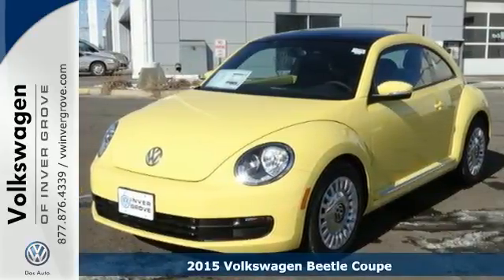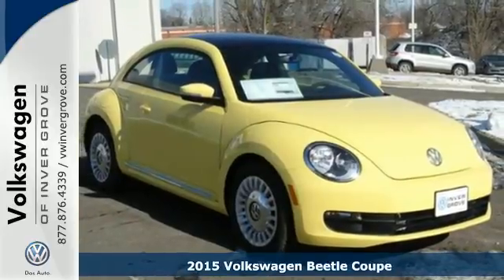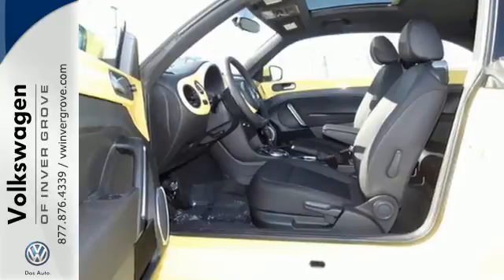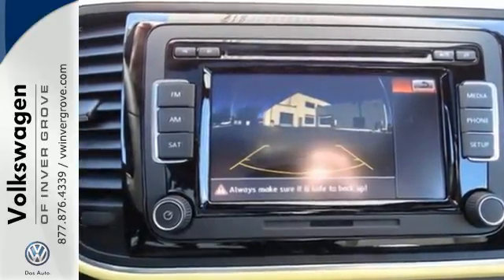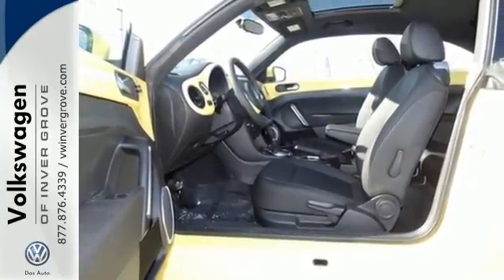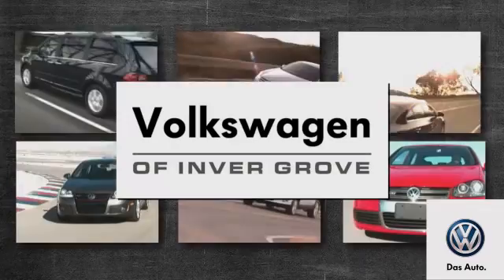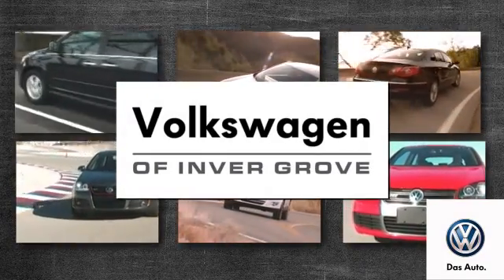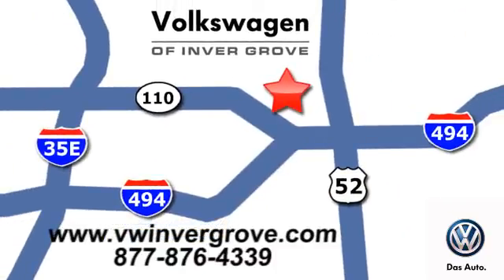2015 Volkswagen Beetle Coupe St-Paul MN Minneapolis, MN #74508 - SOLD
Year: 2015
Make: Volkswagen
Model: Beetle Coupe
Trim: 2dr Auto 1.8T w/Sun PZEV
Engine: 1.8 L 4 Cyl. Cyl.
Transmission: Automatic
Color: Yellow Rush
Stock #: 74508
VIN: 3VWJ17AT8FM637868

Address:
1325 50th Street East